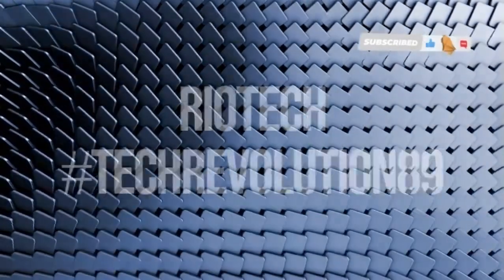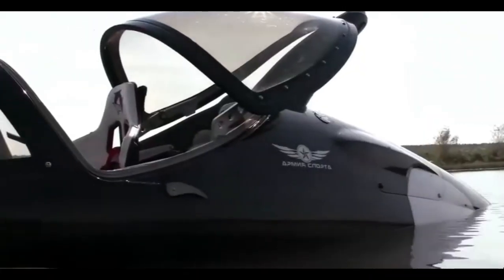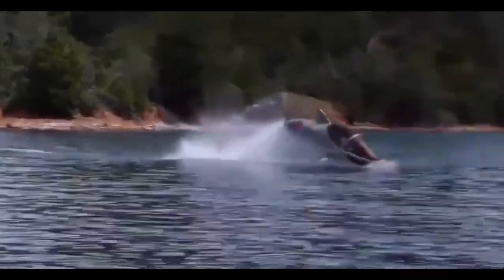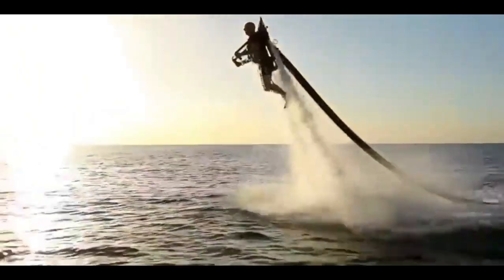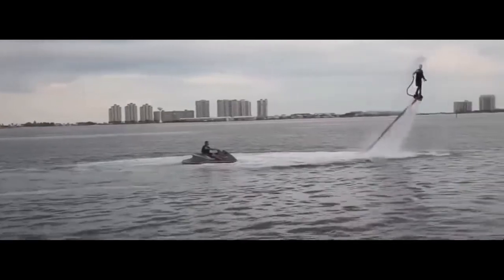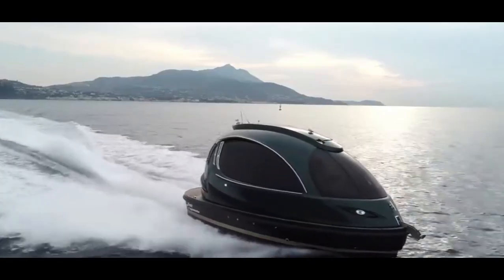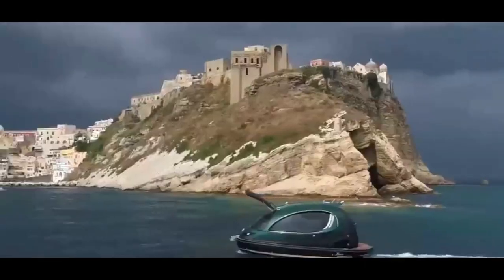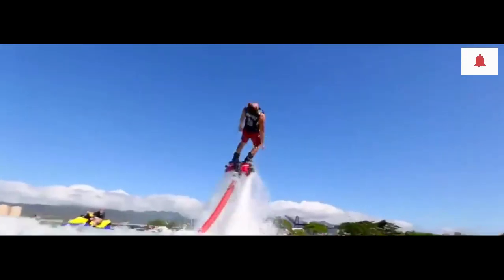Mind-Blowing Water Vehicles You Won't Believe Exist!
Dive into the world of incredible water vehicles that will leave you in awe! From futuristic designs to mind-bending technology, this video showcases the most innovative watercraft ever created. Join us as we explore these marvels of engineering and imagination!